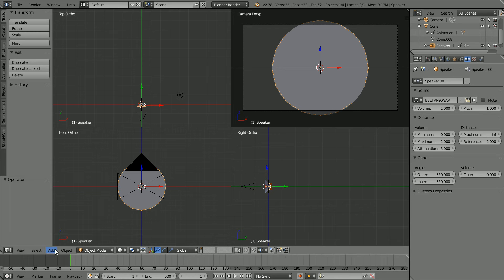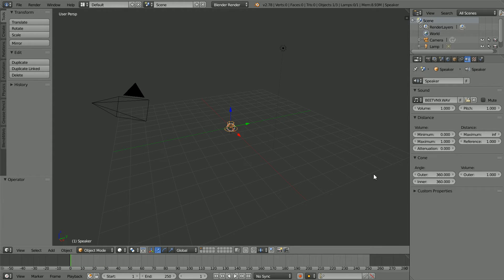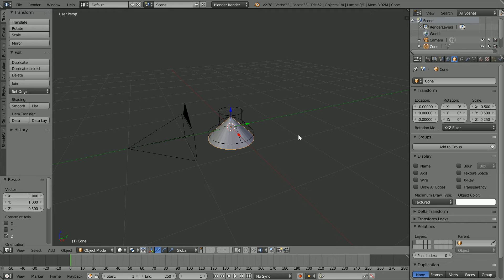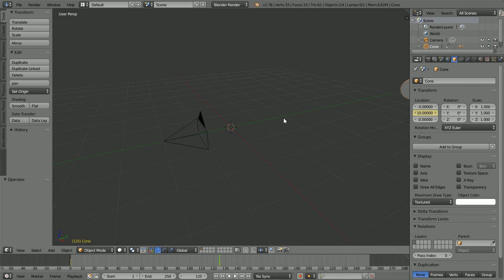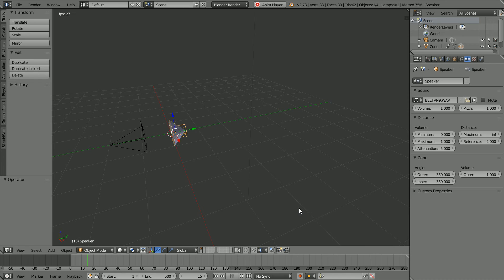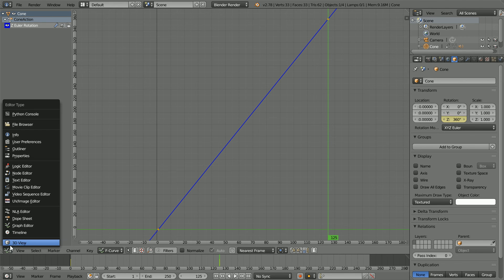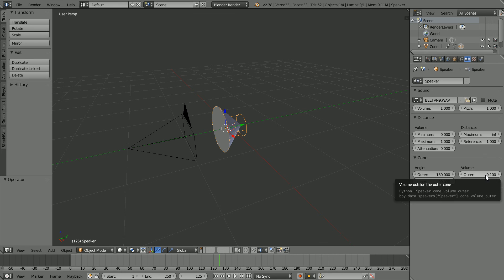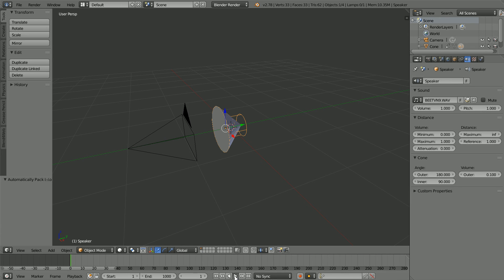Experimenting With Positional & Directional Sound, Useful For 3D Animation, Games & Virtual Reality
Experimenting with positional and directional sound, making animations using a Blender speaker object.

This tutorial looks at positional and directional sound that can be simulated using a speaker object in Blender. This tutorials shows how to make two animations that demonstrate the effects.

Positional Sound

When you are near a sound source, for instance a speaker, the sound energy is strong, the volume is high. As the distance from the speaker increases the volume decreases. When you are a long way from a sound source the volume will be less than the background noise that surrounds us.

To simulate positional sound using a Blender speaker object, adjust the settings in Distance panel of the Speaker properties. Attenuation is how strongly distance affects volume, a value of zero means distance has no effect, turning positional sound off.

Directional Sound

A real world speaker has a cone. The cone acts as a waveguide, channeling the sound energy forwards from the speaker. Standing in front of a speaker the volume is high. As you walk around the speaker the volume decreases to a low behind the speaker.

Real world speakers will have many factors that affect the volume around them. Blender uses a two cone system to simulate directional sound. The two cone system creates three regions -
- Inside the inner cone - full volume (in front of the speaker)
- Between inner and outer cones - sound is interpolated between full and low volume (to the side of the speaker)
- Outside the outer cone - low volume (behind speaker)